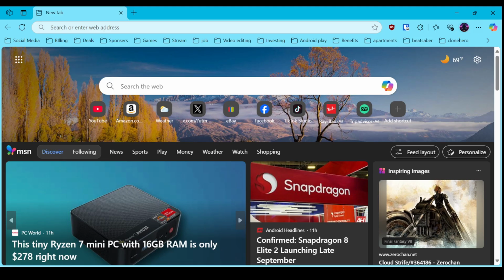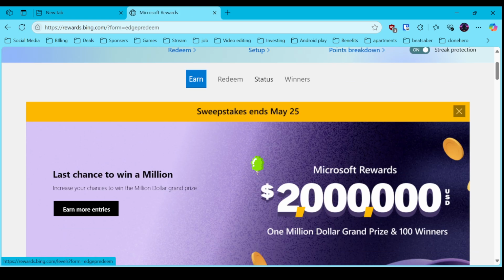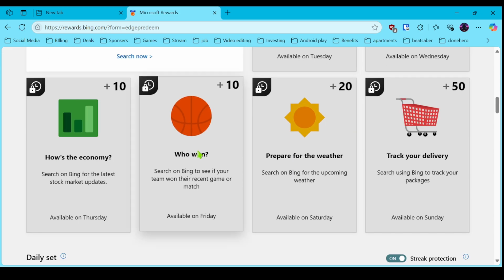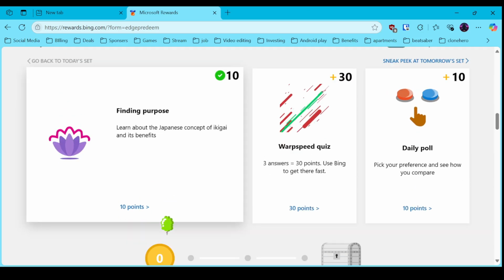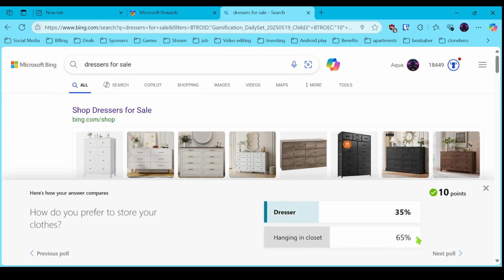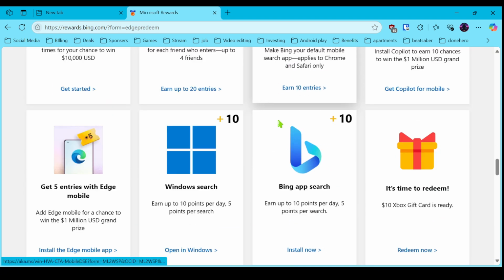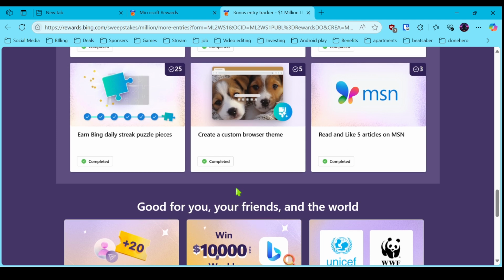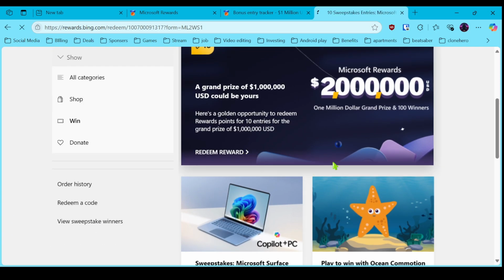🌊 How to Get Bing Rewards FAST (Easy Tutorial) | AquaTechFantasy